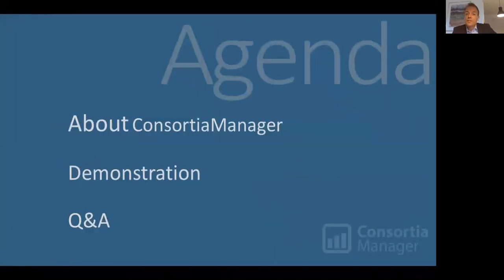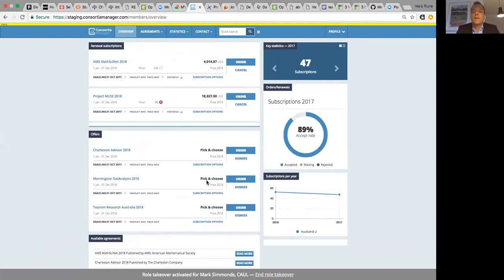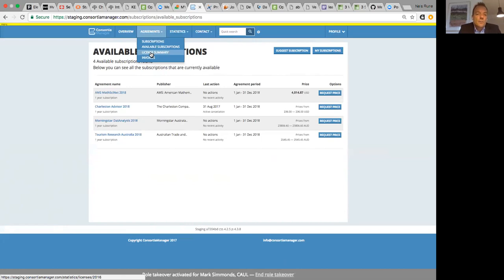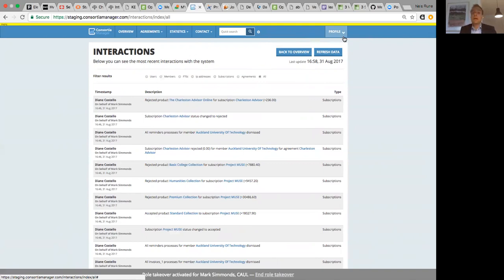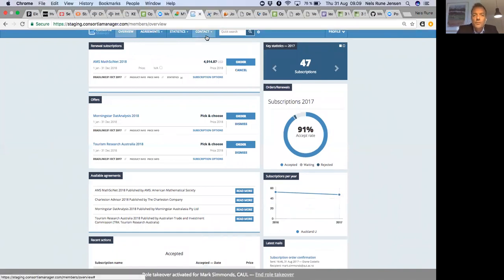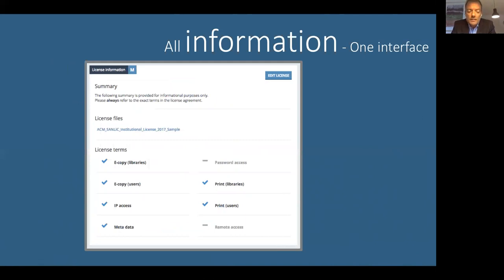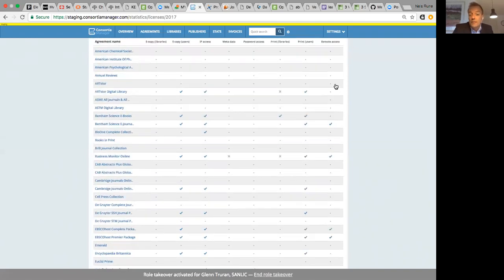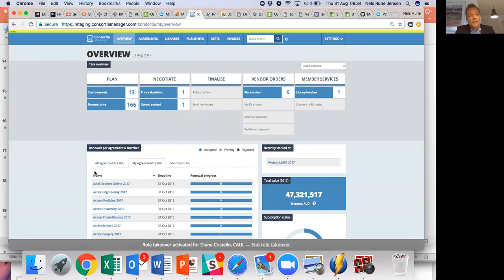ConsortiaManager - CEIRC Introduction 31 August 2017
Introduction and demo of ConsortiaManager for CAUL Datasets Coordinators